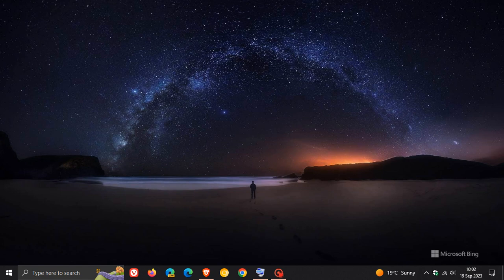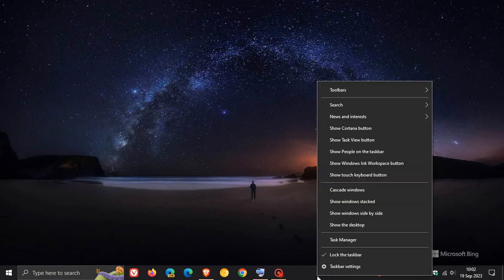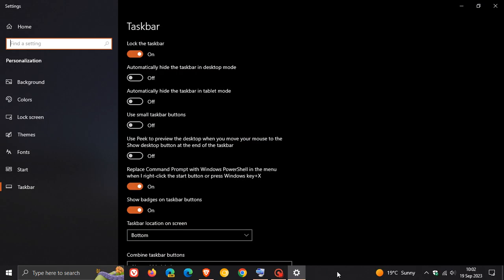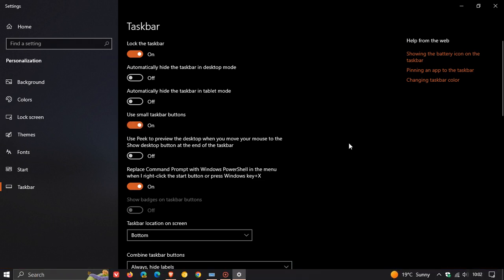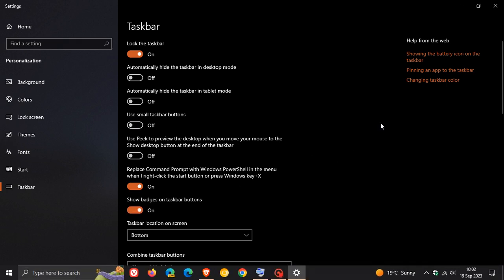Windows 10 KB5030300 now in Preview with 3 New Features and Bug fixes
This latest optional bug fix update (now in final testing) completes the work to comply with the GB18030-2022 requirements, improves the search box experience on the taskbar, adds animations to a few icons on the news and interests taskbar button and brings numerous fixes. The update will push Windows 10 to Build 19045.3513 and will be released to the Stable version shortly.